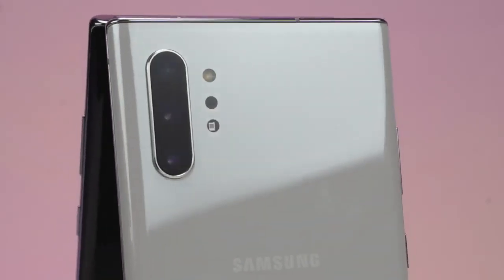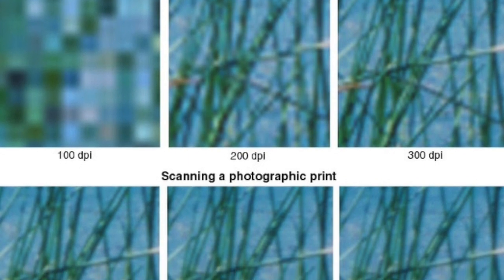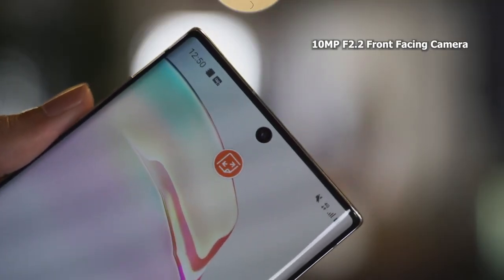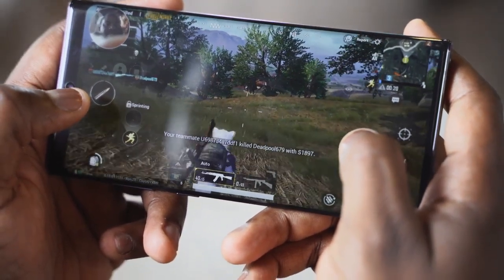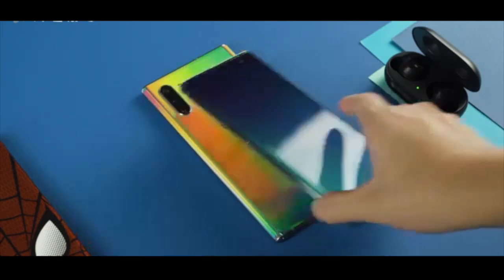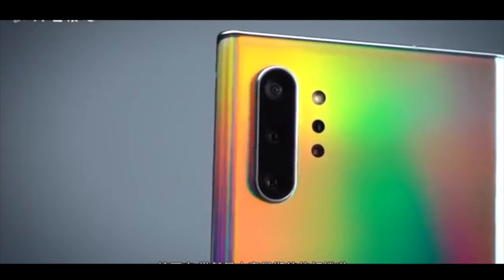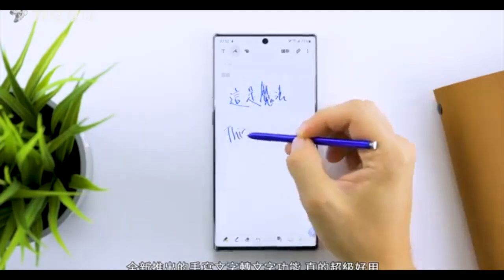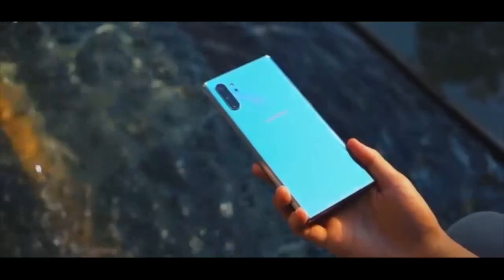SINHALA DON'T BUY TILL YOU WATCH THIS SAMSUNG GALAXY NOTE 10, NOTE 10+ මිලදී ගන්න කලින් මේක බලන්න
NOTE 10 මිලදී ගන්න කලින් මේක බලන්න

Galaxy Note10 and Note10+ mobile experience that’s like a computer, a gaming console, a movie-tech camera, and an intelligent pen, all in one device.
Galaxy Note10 සහ Note10 + ජංගම අත්දැකීමක් පරිගණකයක්, game කොන්සෝලයක්, චිත්‍රපට-තාක්ෂණික කැමරාවක් සහ intelligent පෑනක් වැනි සියල්ලම එකම උපාංගයකින් ලබා ගත හැකිය.

With a tiny, front-facing camera lens, the display is a Dynamic AMOLED that's brilliant in all conditions.
ඉතා කුඩා, ඉදිරිපස කැමරා කාචයක් සහිත මෙම සංදර්ශකය ඩයිනමික් AMOLED වන අතර එය සියලු තත්වයන් තුළ දීප්තිමත් වේ.

Our HyperFast 5G chip and powerful 7nm processor lets you download files, live game, and stream content, even in the busiest of places.
අපගේ හයිපර්ෆාස්ට් 5G chip සහ බලවත් 7nm processor ඔබට කාර්යබහුල ස්ථානවල පවා files,සජීවී ක්‍රීඩාව සහ ප්‍රවාහ අන්තර්ගතයන් බාගත කිරීමට ඉඩ දෙයි.

Galaxy Note10 and Note10+ take mobile memory to new levels with 512GB storage which you can expand by up to an additional 1TB.
Galaxy Note10 සහ Note10 + mobile memory 512GB storage නව මට්ටම් කරා ගෙන යන අතර ඔබට අමතර 1TB දක්වා පුළුල් කළ හැකිය.

battery intelligence ensures Galaxy Note10+'s 4300mAh.
බැටරි intelligence Galaxy Note10 + හි 4300mAh සහතික කරයි.

Galaxy Note10 and Note10+ have all the camera essentials, from the dual aperture lens to the Ultra Wide Camera, Live focus, and even Scene Optimizer.
Galaxy Note10 සහ Note10 + කැමරාවේ අත්‍යවශ්‍ය දෑ ඇත, ද්විත්ව විවරය කාචයේ සිට අල්ට්‍රා වයිඩ් කැමරාව, සජීවී නාභිගත කිරීම සහ දර්ශන ප්‍රශස්තකරණය දක්වා.

Air actions let you zoom in or out with the camera, change the volume, or flip through photos and more with a simple wave or click.
වායු ක්‍රියාවන් මඟින් කැමරාව සමඟ විශාලනය කිරීමට හෝ පිටතට යාමට, පරිමාව වෙනස් කිරීමට හෝ ඡායාරූප හරහා පෙරළීමට සහ තවත් බොහෝ දේ සරල රැල්ලකින් හෝ ක්ලික් කරන්න.